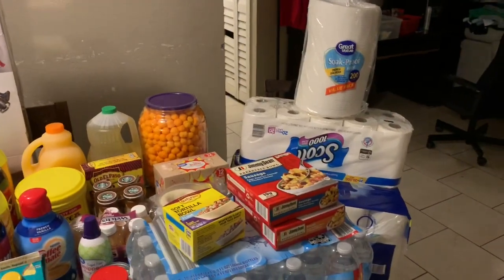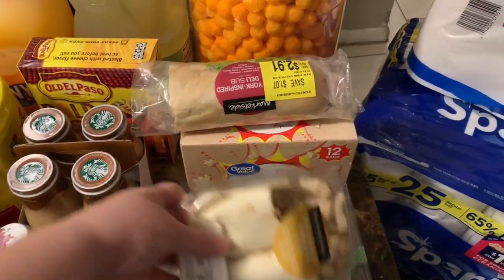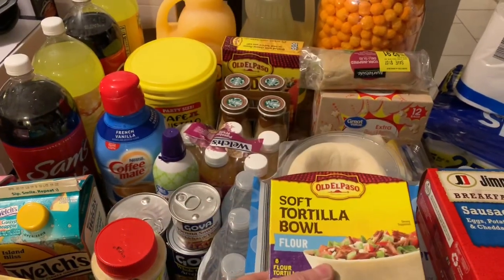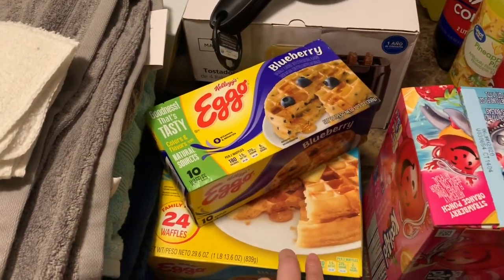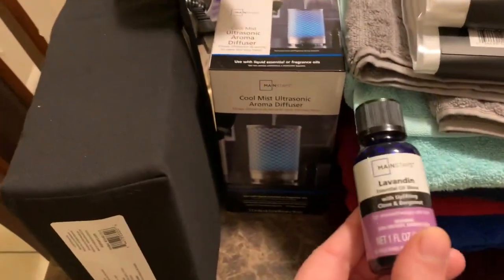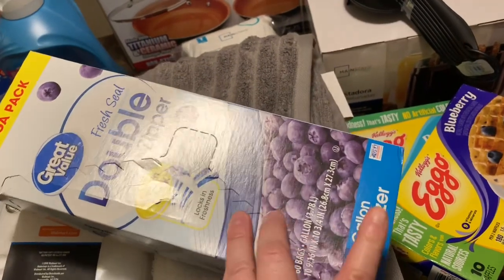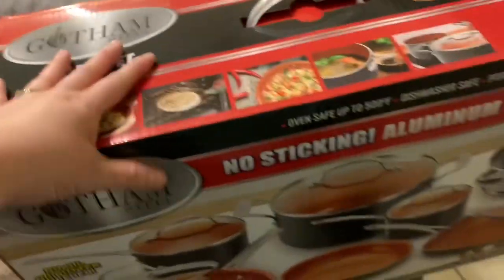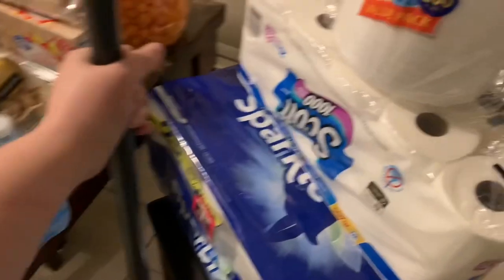Walmart Haul|| What I bought with my income tax return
Shopping at Walmart and getting some ideas that where in my wish list.